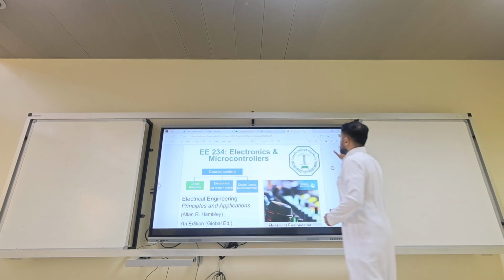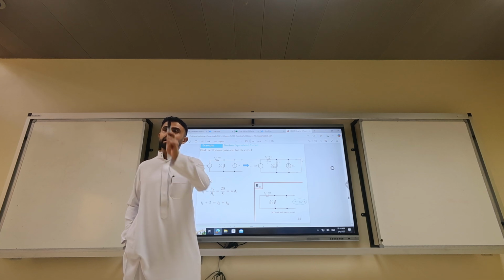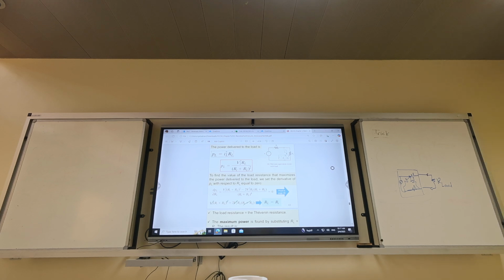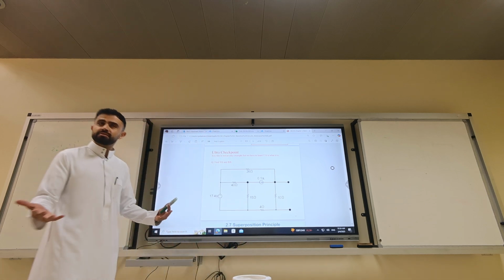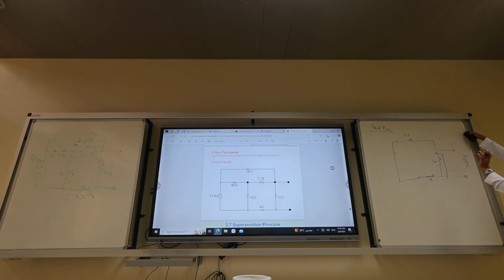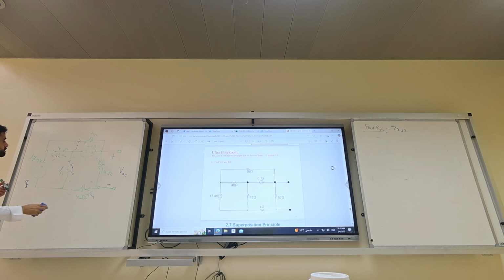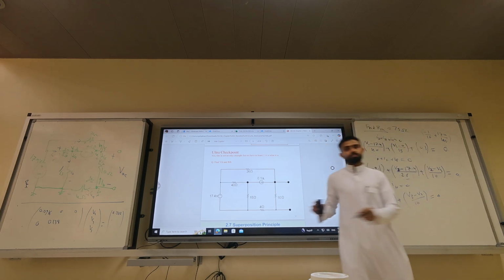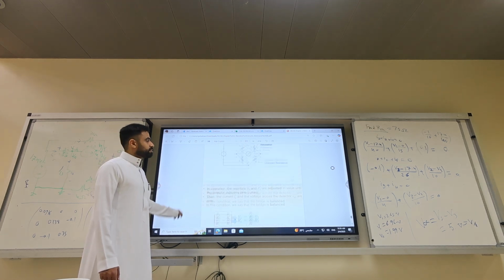EE234 Lecture 11 [Thevenin and Norton equivalent circuits, Maximum power transfer]